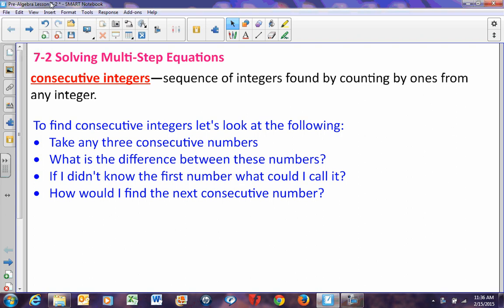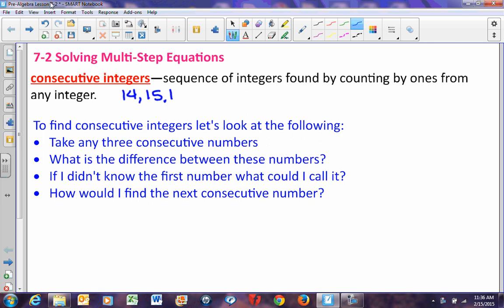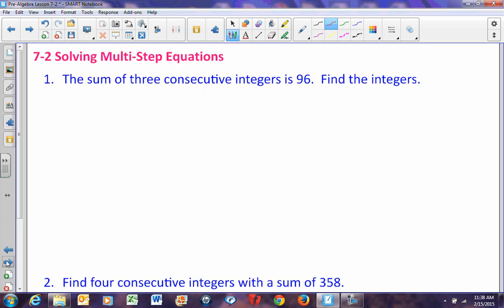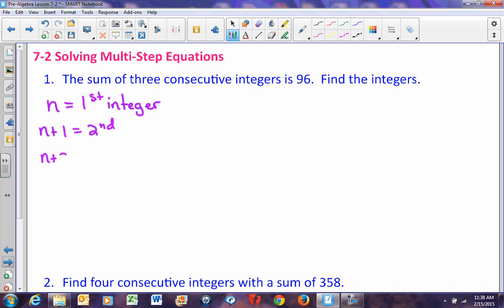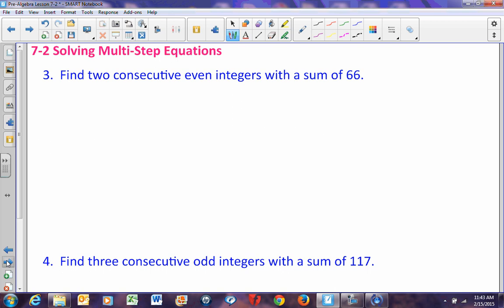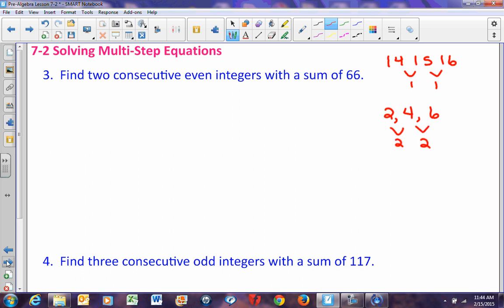Pre Algebra Lesson 7 2 Solving Multi Step Equations